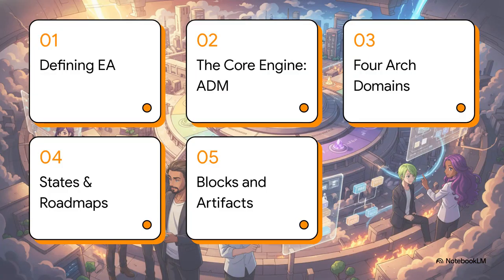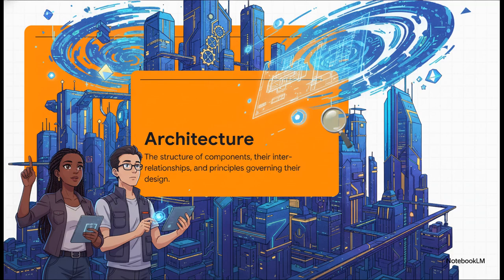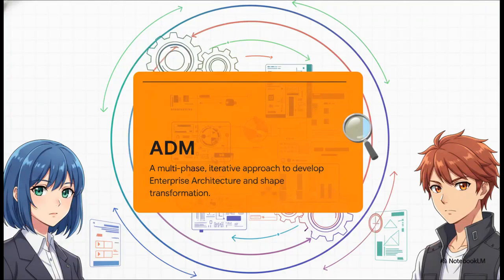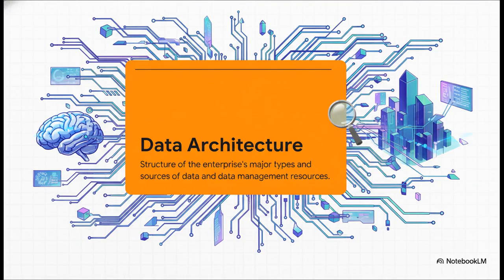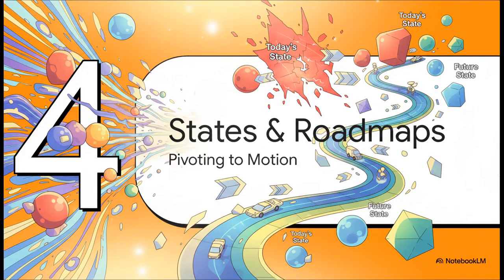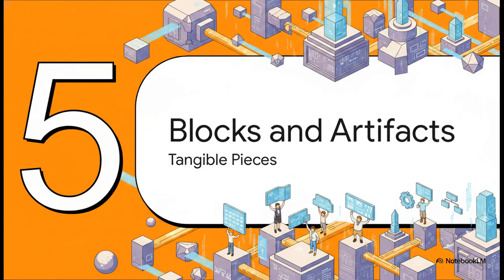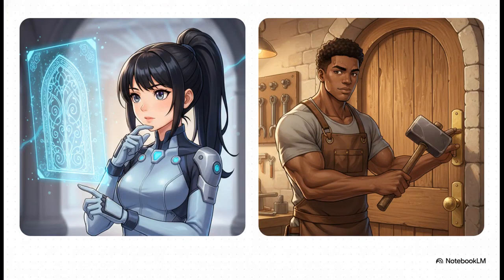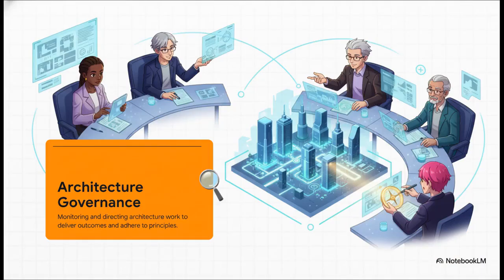Part0e of chap 4: Decoding Enterprise Arch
Decoding Enterprise Arch

Chapter 4: Definitions
C220 Part0e: TOGAF® Standard - Introduction and Core Concepts